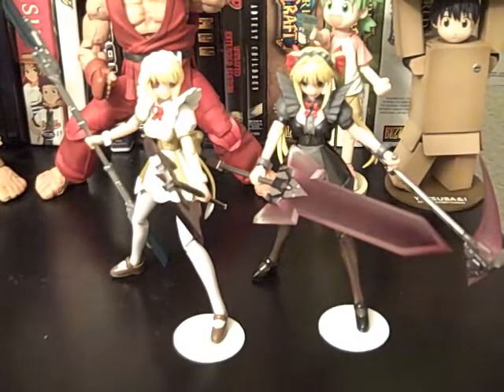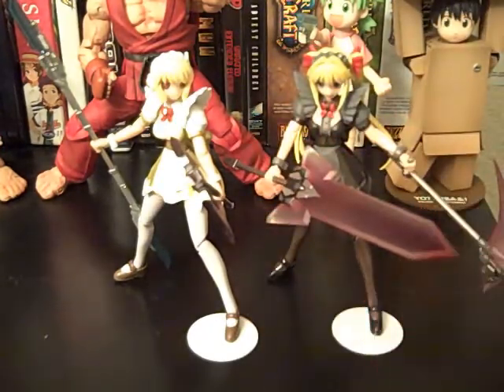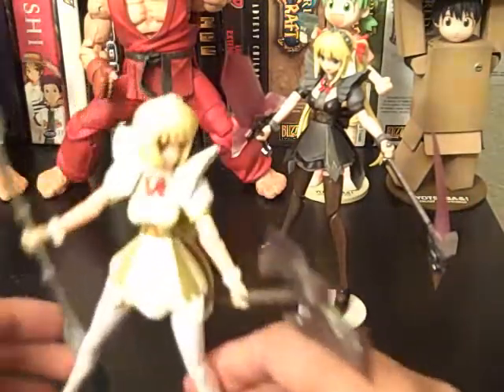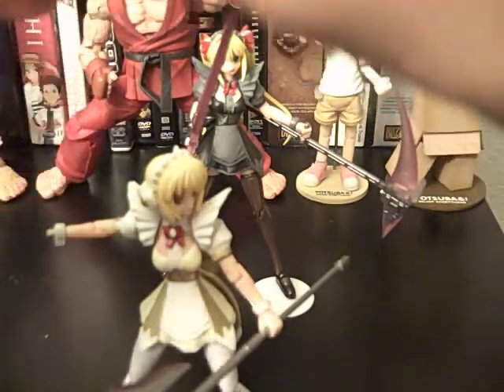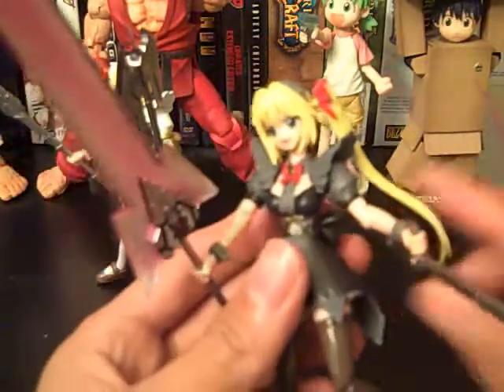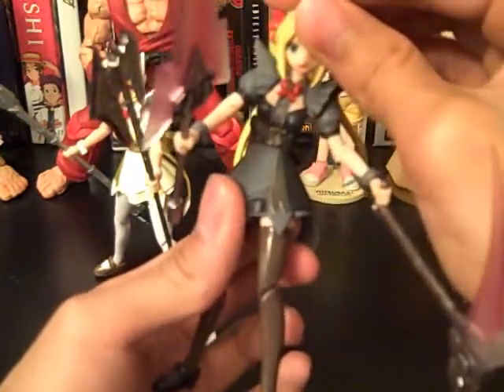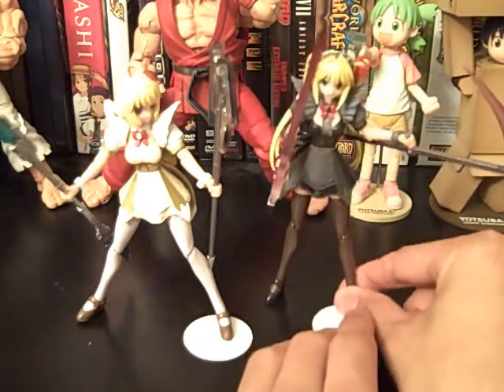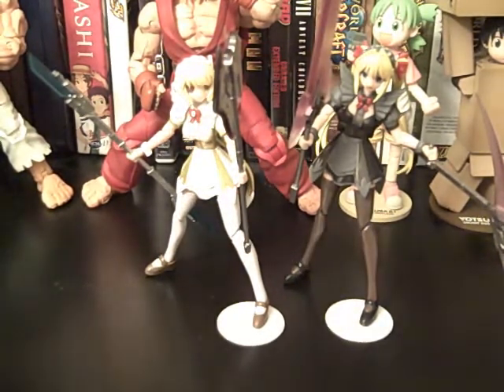The Loose Joints Review: Duel Maid EX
way too expensive